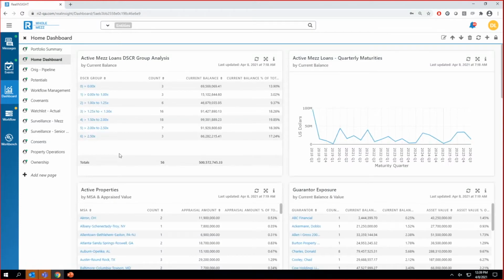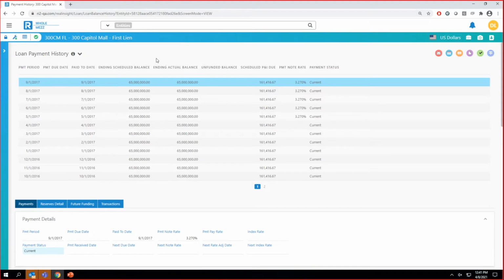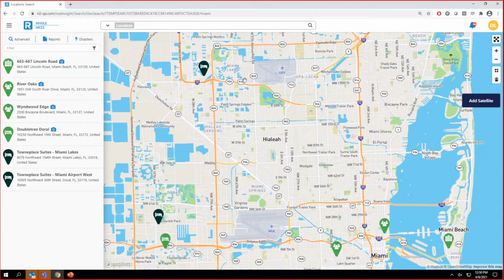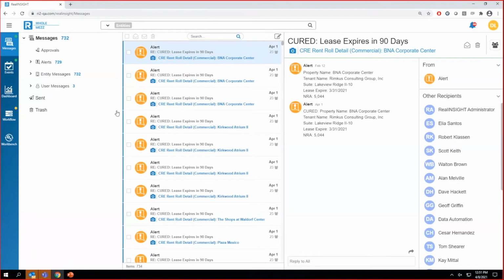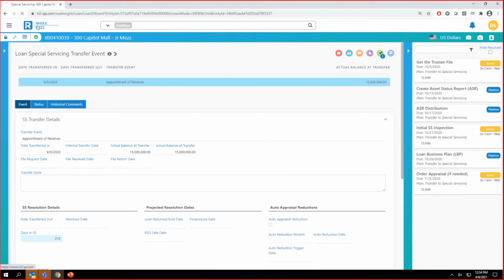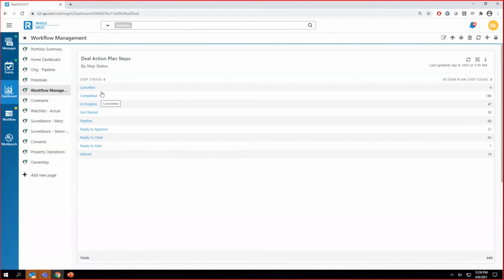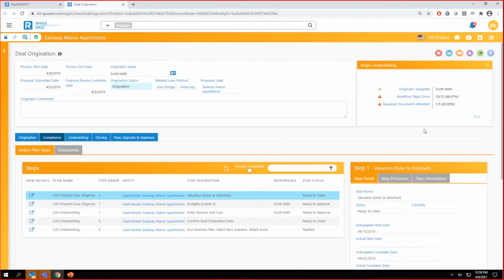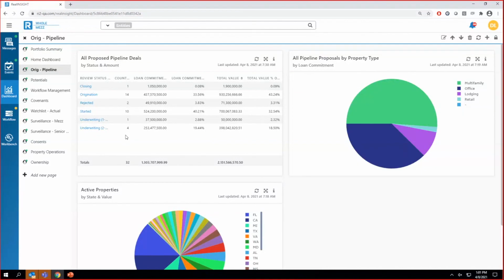Making Your CRE Data Actionable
The first step to making your data actionable is to get that data (internal and external) in one place and make it accurate and up to date. We know that doesn’t sound simple and can be a very painful process.  To allay your fears, I would like to outline the process and describe how this process at RealINSIGHT works.